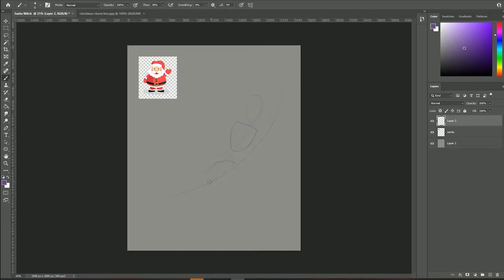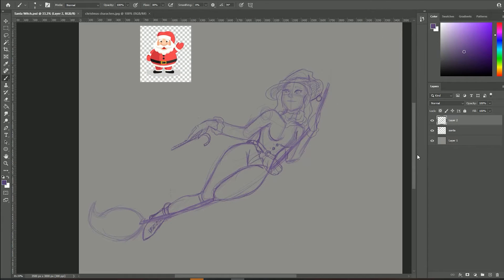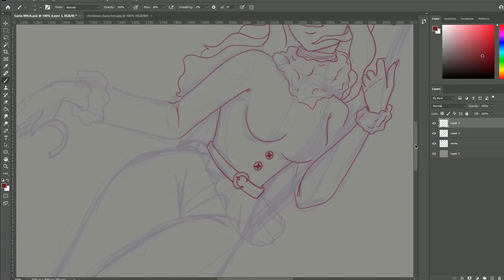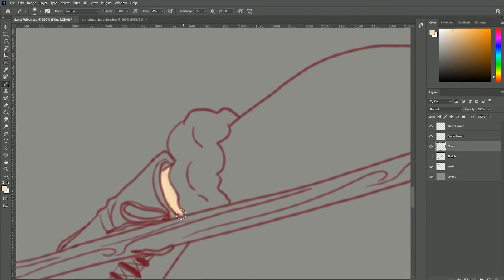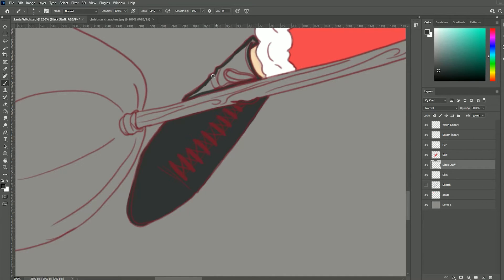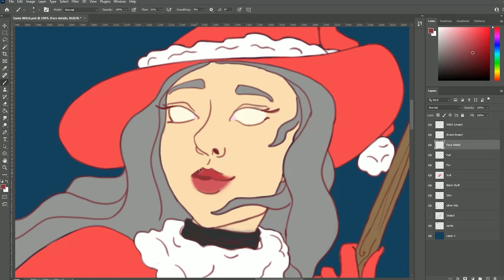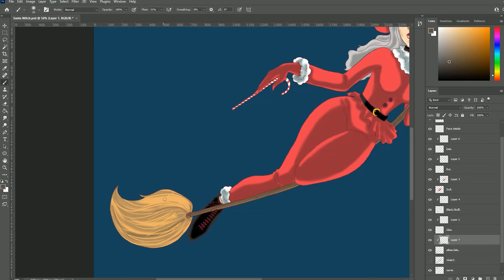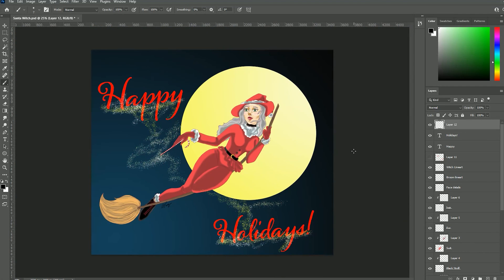What if Santa was a Witch? Draw with me!!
Hello Everyone! Thank you for joining me for another fun video.
Do you have any fun plans for the holidays?

My Link of Wonders! (Tiktok, IG Etc)Oracle Deck listed below!